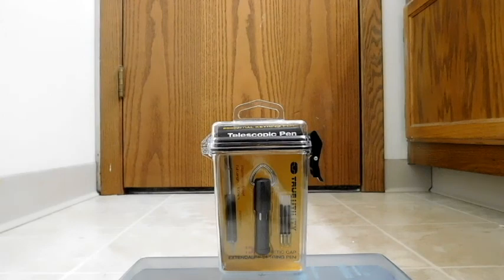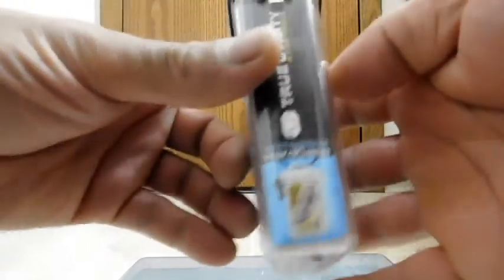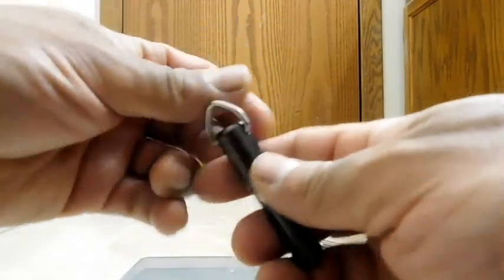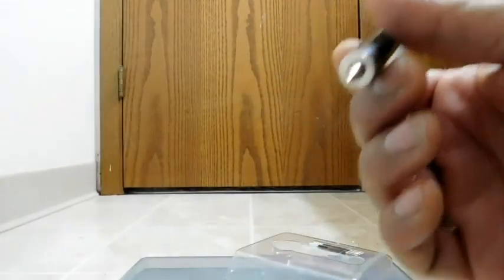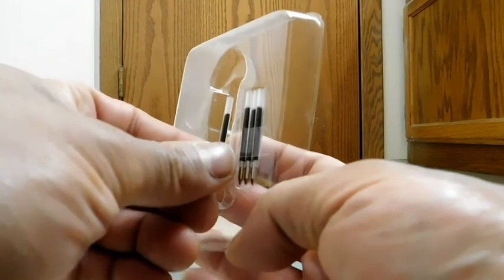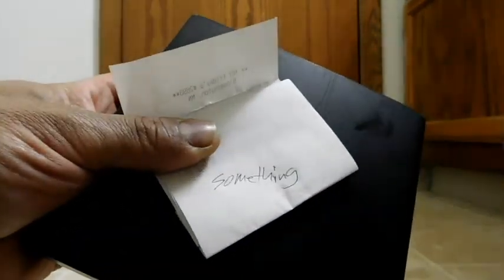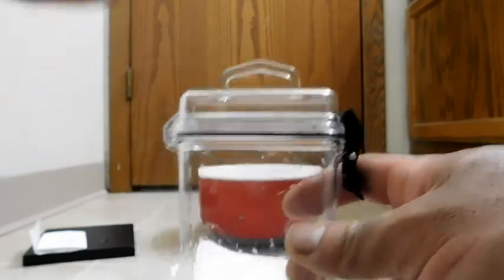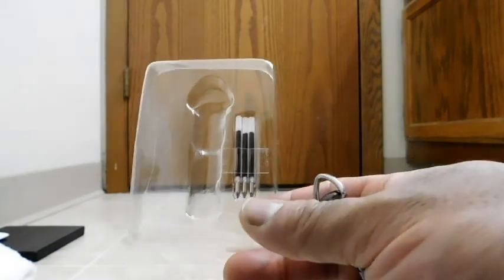True Utility: Telescopic Pen (unboxing & review)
/*-Timestamps-*\
0:00        Intro
0:44        Around the box & features
2:01        Unboxing
4:40        Basics of use
7:26        Testing it out
10:18      Two quick tid-bits
10:57      Conclusion